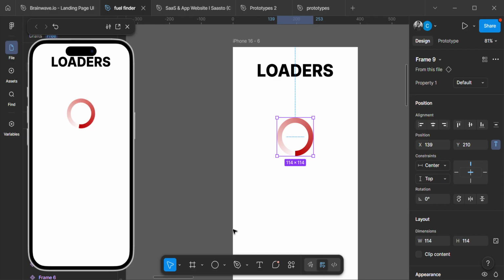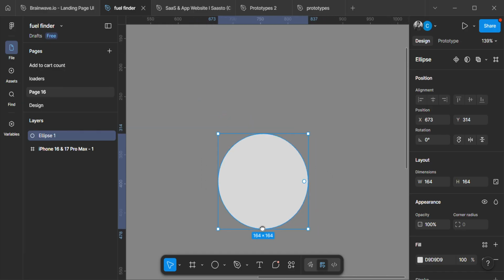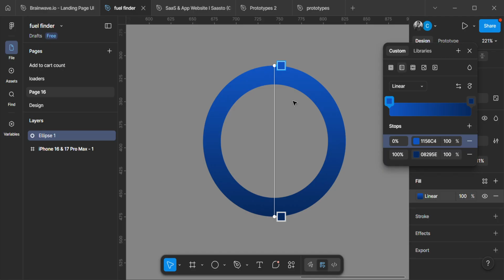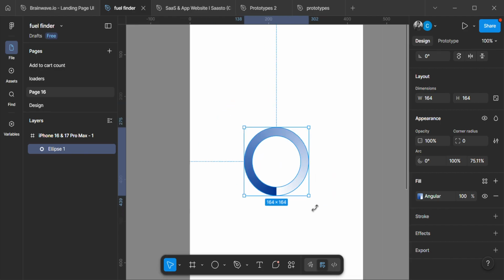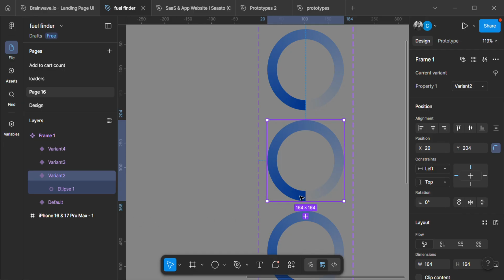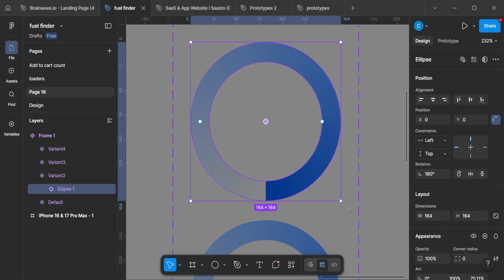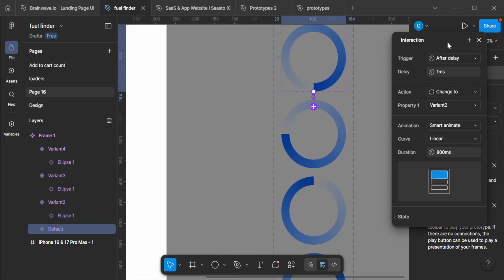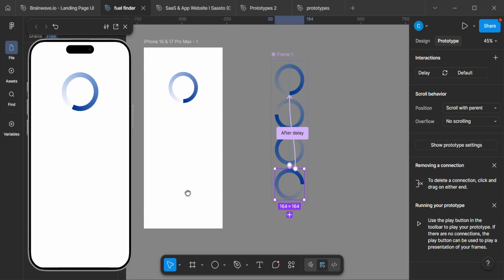How to create a loader animation with figma